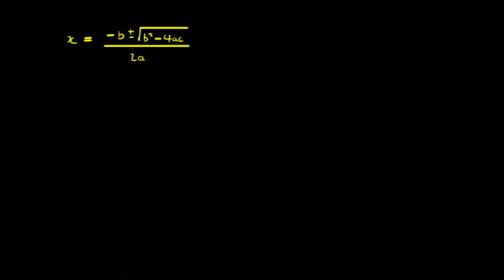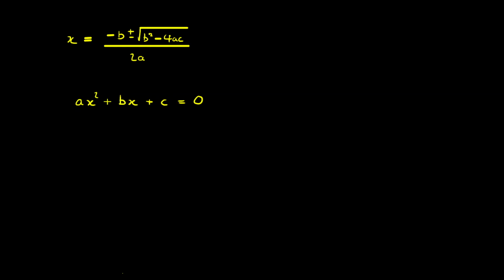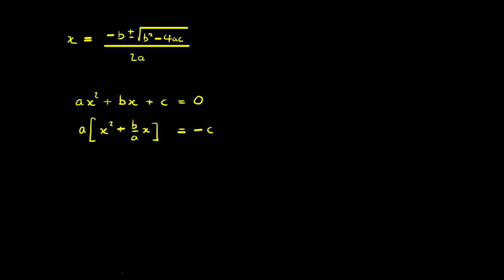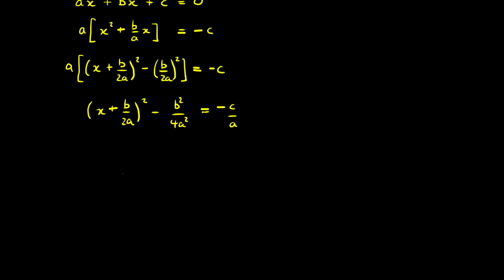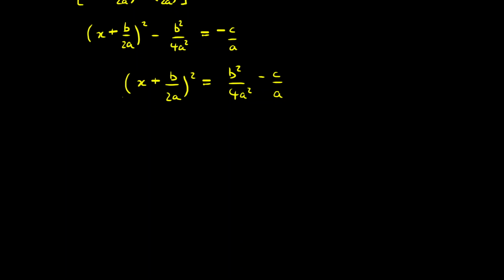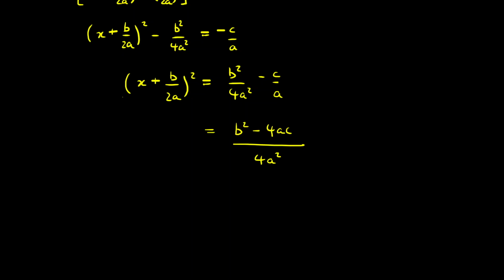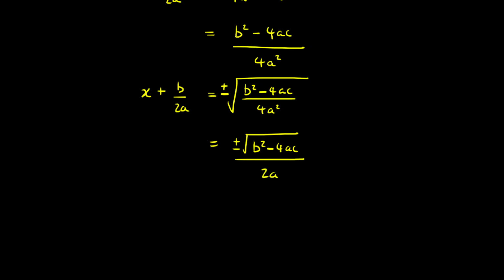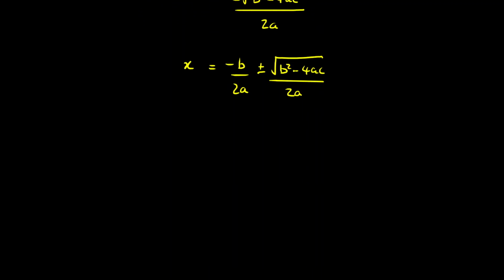The Math Man proves... the Quadratic Formula